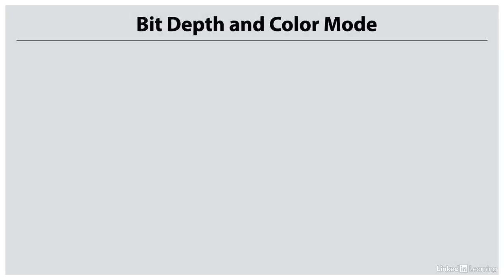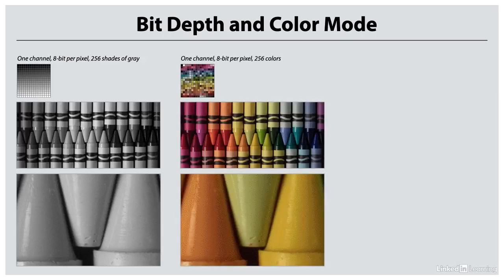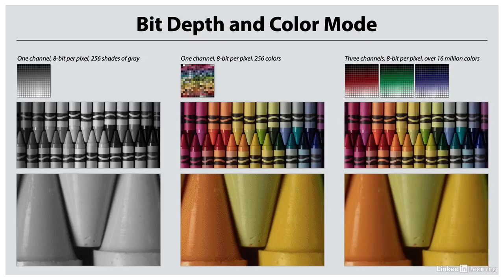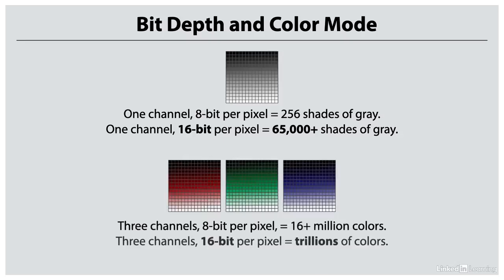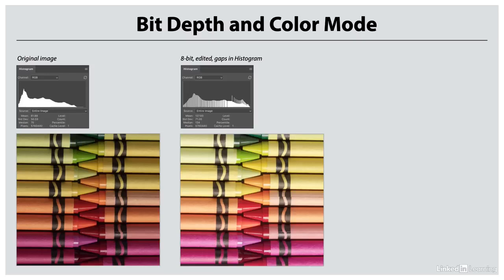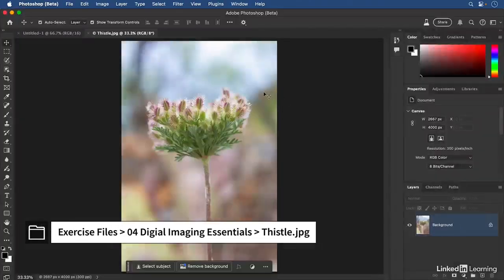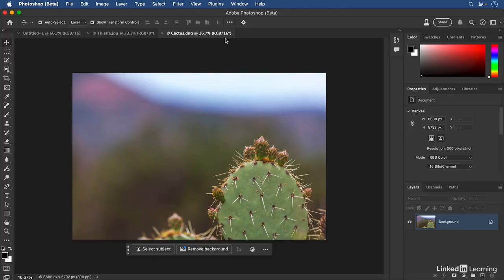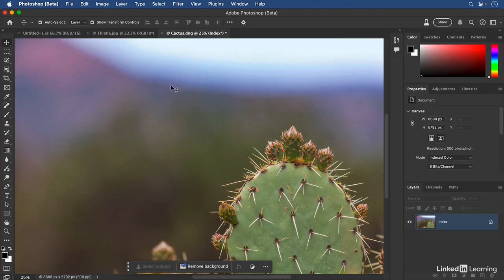13 Mastering bit depth and color mode Photoshop 2024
In this tutorial, we'll dive deep into the concepts of bit depth and color mode in Adobe Photoshop and explain how mastering these settings can help you achieve the highest quality in your designs, photos, and digital art.

You’ll learn:

The difference between 8-bit, 16-bit, and 32-bit color depth and when to use each one.
How bit depth affects image quality, color precision, and file size.
Understanding RGB vs CMYK color modes and which one to use for print vs digital media.
How to convert between color modes and how it impacts your work.
The role of lab color and other specialized modes in advanced design workflows.
How to set the correct bit depth and color mode from the start to avoid unwanted conversions later.
By the end of this tutorial, you'll understand how to select the optimal bit depth and color mode for your project, ensuring the best quality results whether you're designing for web, print, or digital art.